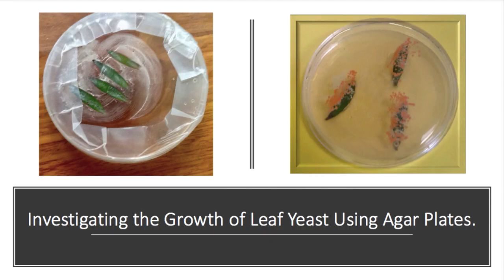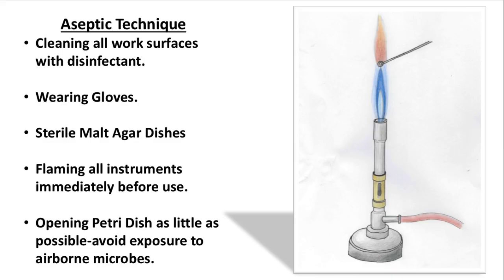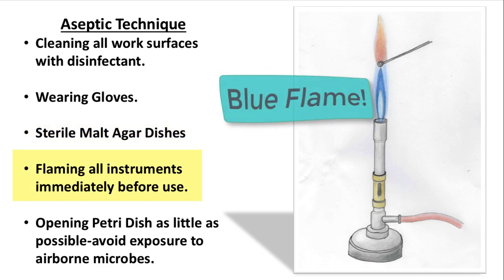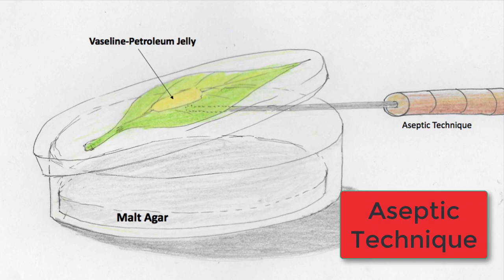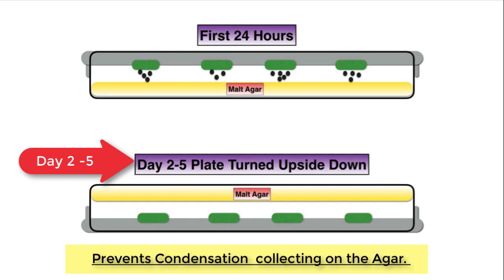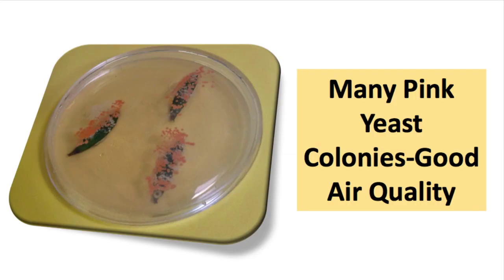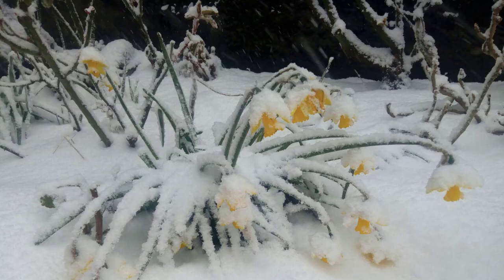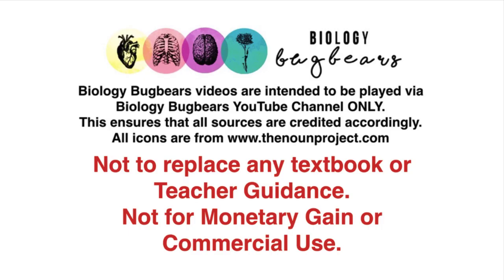Leaf yeast practical-Fungi Chapter Leaving Cert Biology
A summary of the Leaf Yeast Practical for Leaving Cert Biology. Not to replace any textbook, not for monetary gain and not for commercial use. all fully credited in video but am a Noun Project pro-member. Full credit to any and all sources always intended.